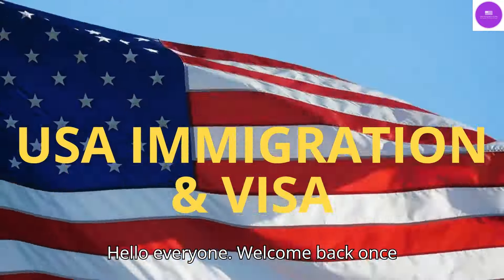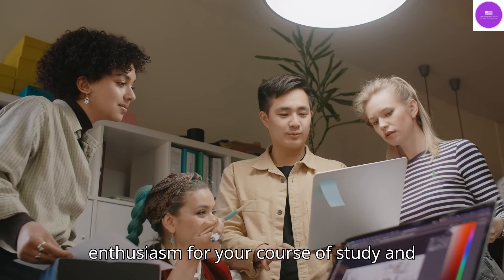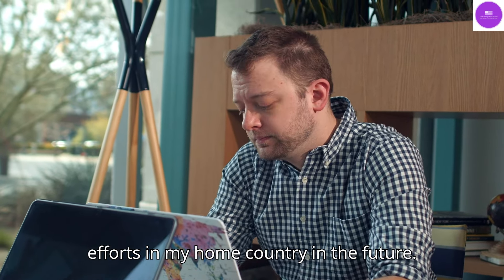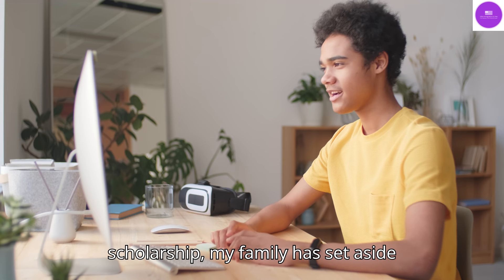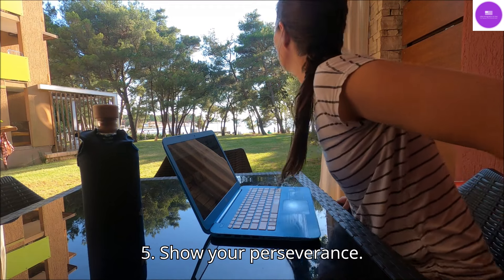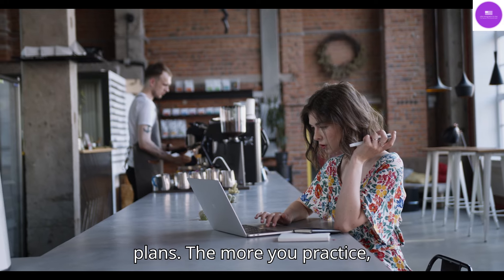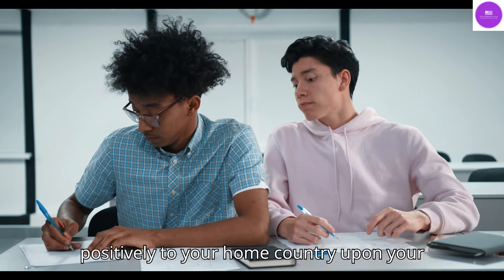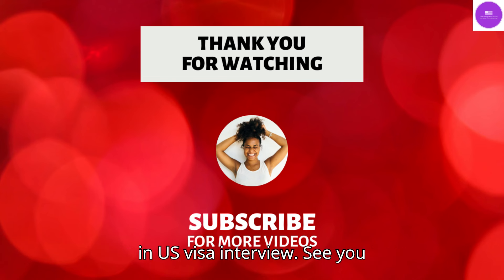TOP 5 Tips For Low GPA Students | F1 Visa Interview | USA Immigration